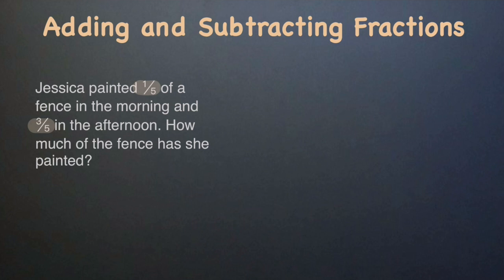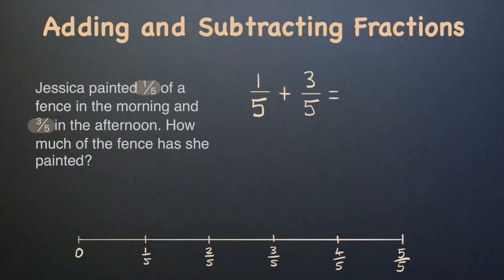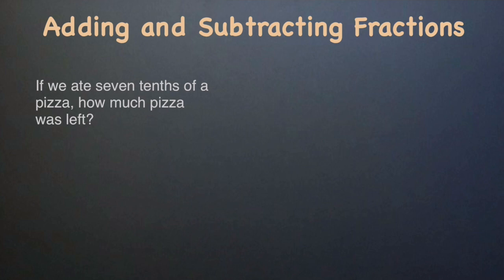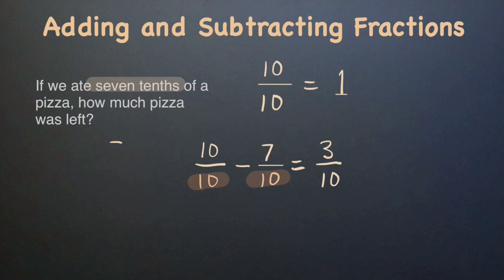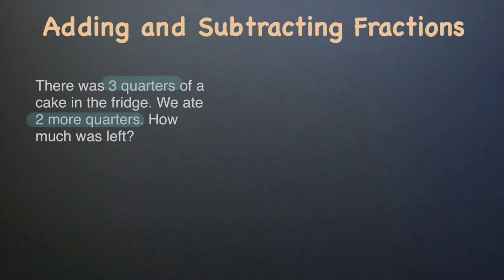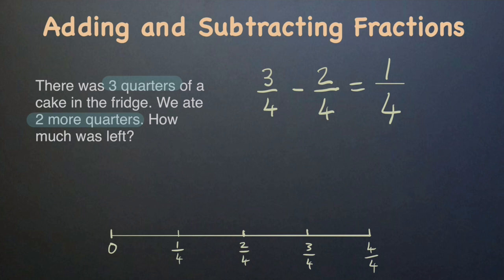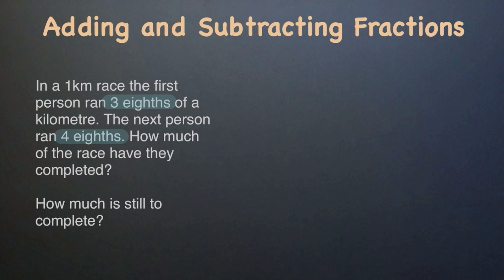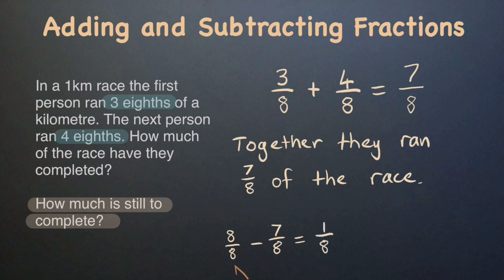Adding and Subtrating Fractions Same Denominator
We'll walk you through worked example scenarios of adding and subtracting fractions with the same denominator. These practical examples will help you understand the process and apply it confidently in your math studies.